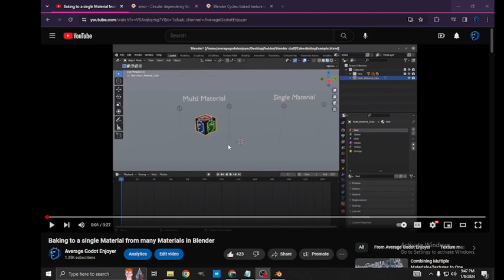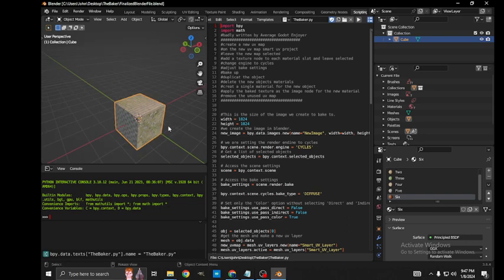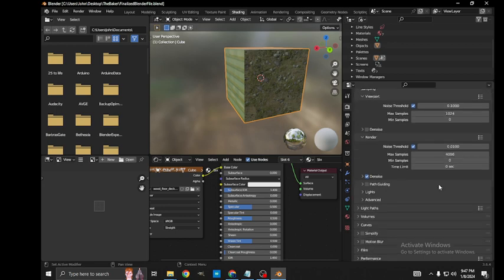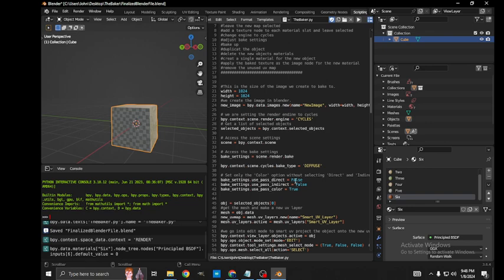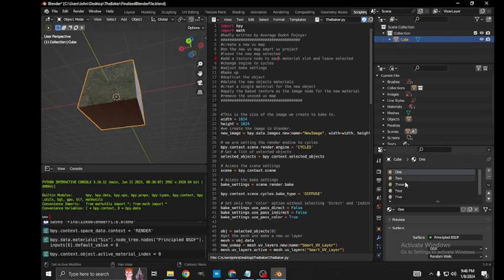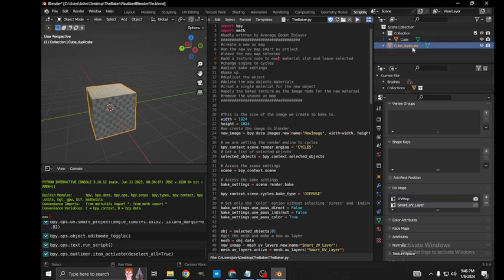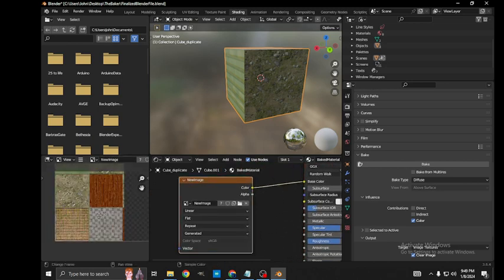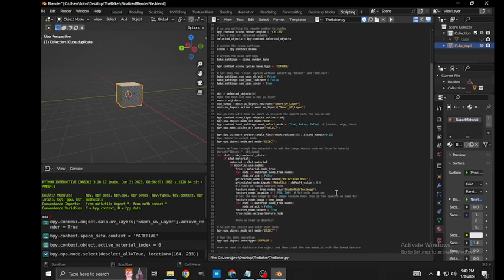Auto Baking multiple materials to a single material script in blender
This video demonstrates a script that bakes multiple materials to a single material in blender. the entire file is available on my gum road.